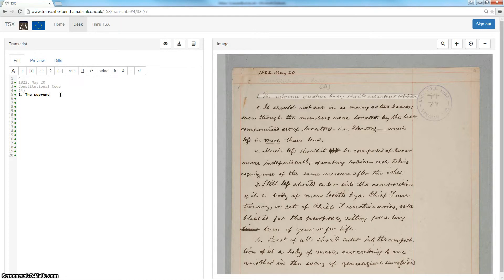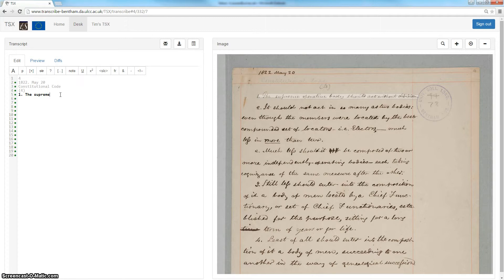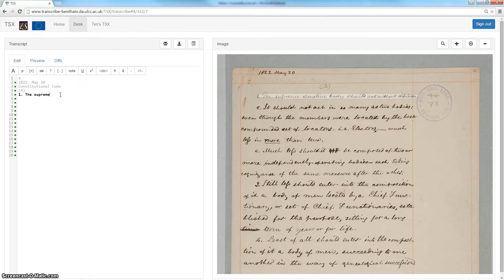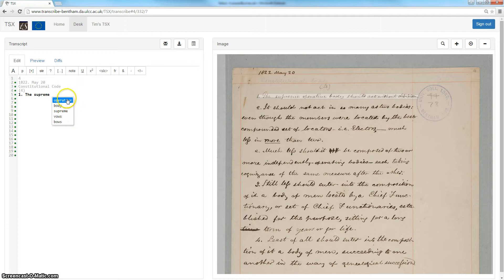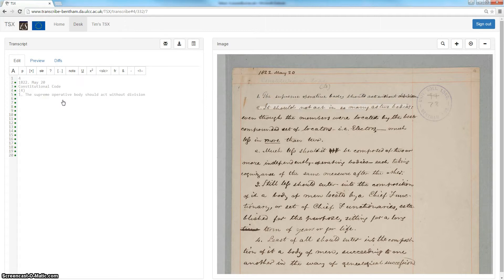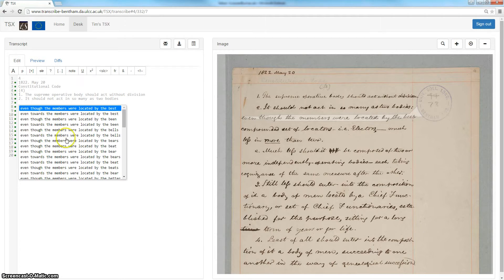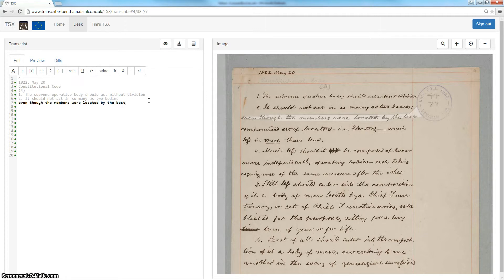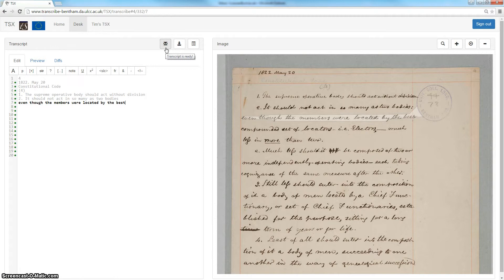TSX: interactive transcription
This video tutorial aims to show you how to take advantage of one aspect of the Handwritten Text Recognition technology incorporated in the TSX transcription platform, namely a feature called interactive transcription.

Using this feature, you can request suggestions from the HTR engine for a word, or words, from the manuscript, which you might not otherwise be able to decipher.

the facility to request a transcript of a given manuscript image generated by the HTR engine.